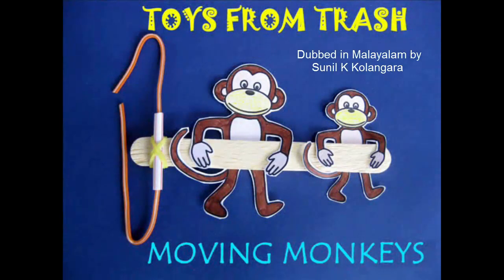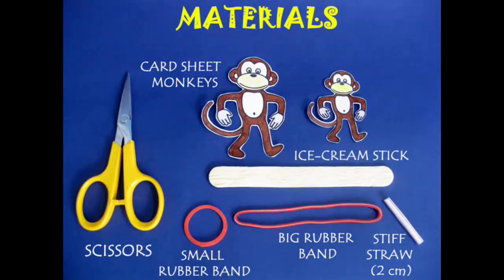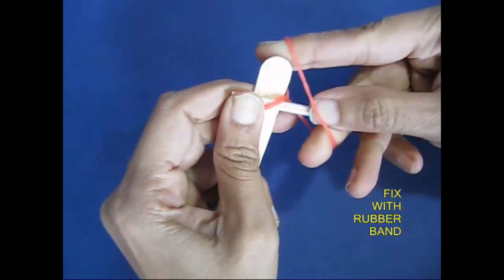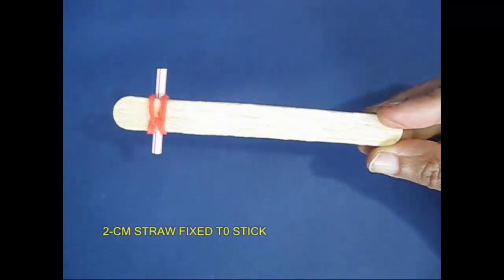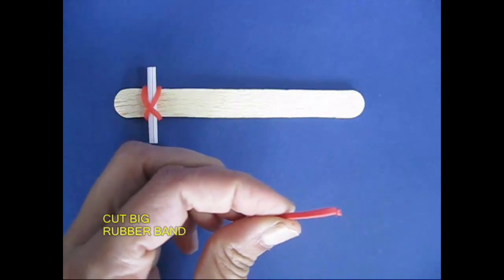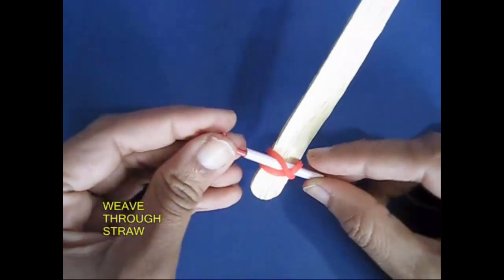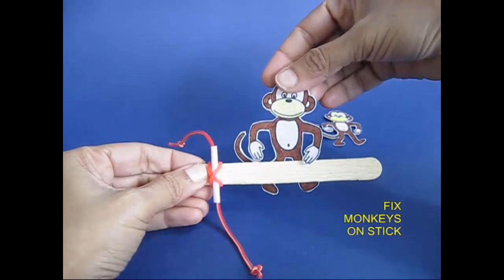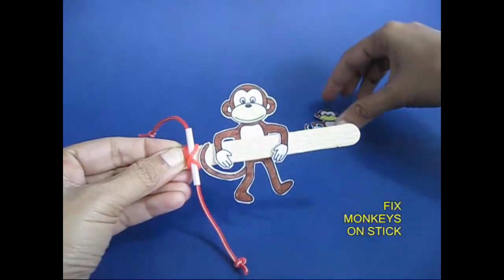MOVING MONKEYS | Malayalam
To make the Moving Monkeys you need an ice-cream stick, two rubber bands, a straw piece and two card sheet monkeys. Take a 2-cm long piece of plastic straw and attach to one end of the ice-cream stick with a rubber band. This is the front and back view. Cut a big rubber band and weave it through the straw. Tie big knots on the two ends of the rubber band. Now place the card Monkeys on the ice-cream stick as shown. The mother and son monkeys seem to be carrying a huge wooden log. Now hold the two ends of the rubber band and stretch it. The ice-cream stick will fall in a very intriguing manner in small jerks. This is a fascinating toy which you will keep you happy for a long time.